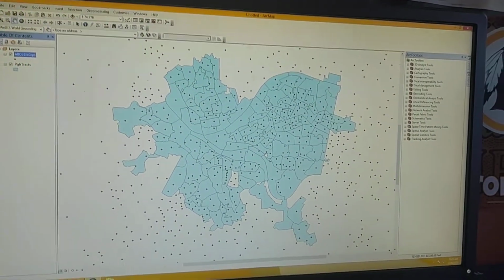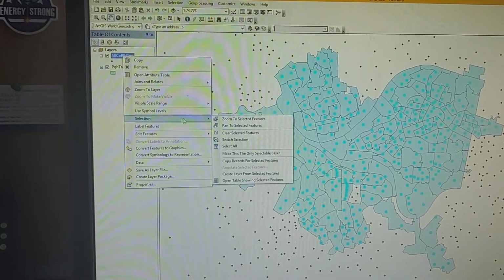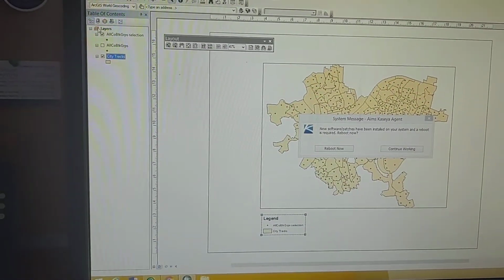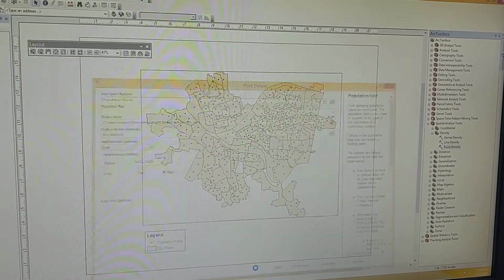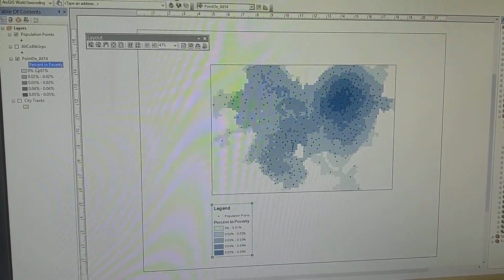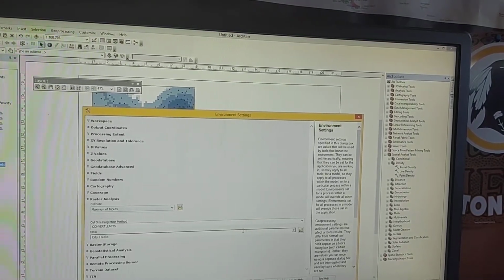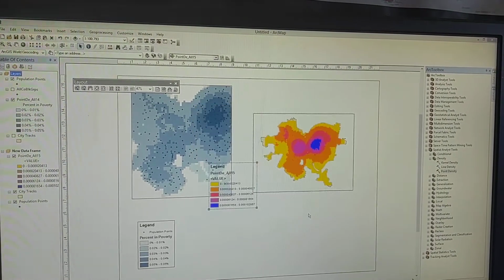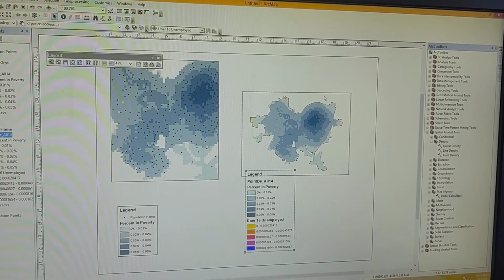Lab #6, Legends, and Query